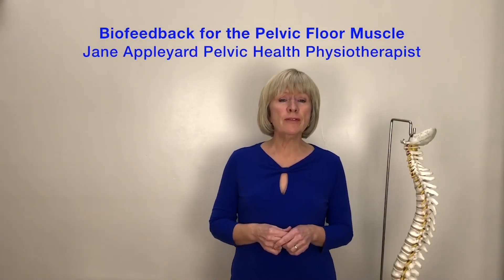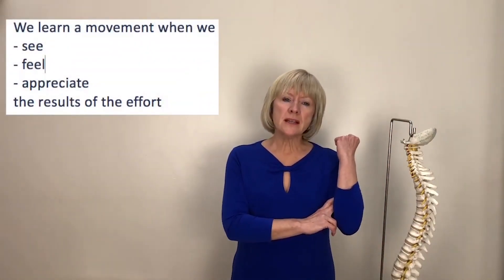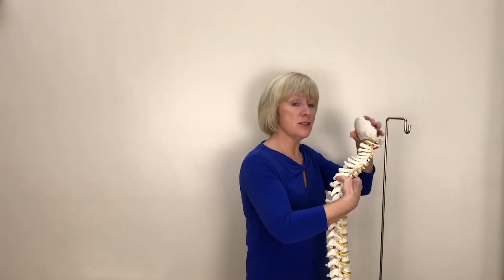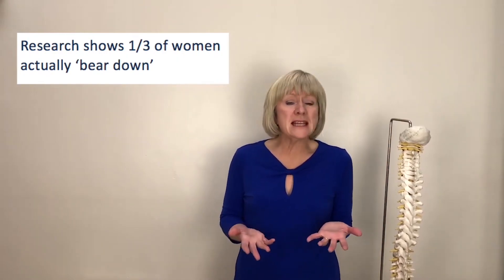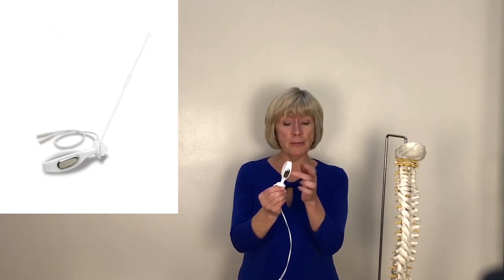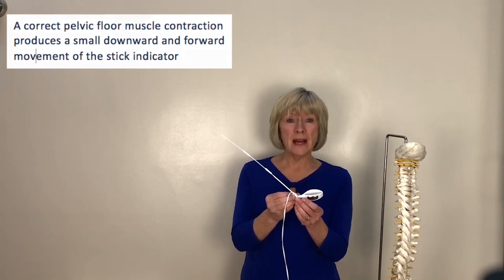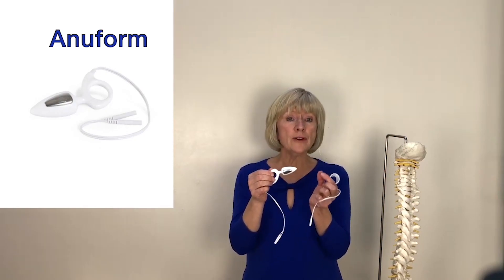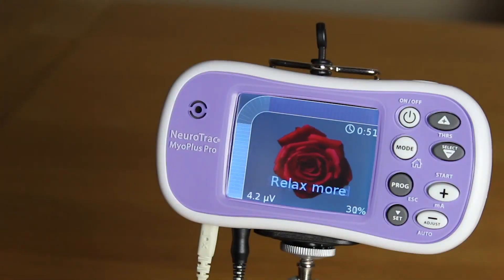Biofeedback for the pelvic floor muscles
Pelvic Health Physiotherapist Jane Appleyard gives a simple explanation about the principles of biofeedback and how this treatment can be used in pelvic floor muscle re-education and rehabilitation.